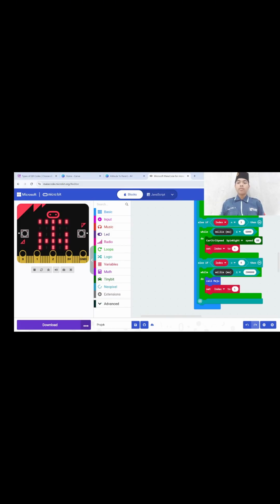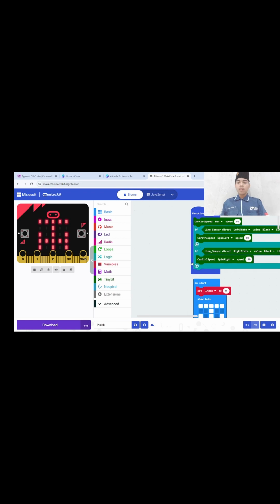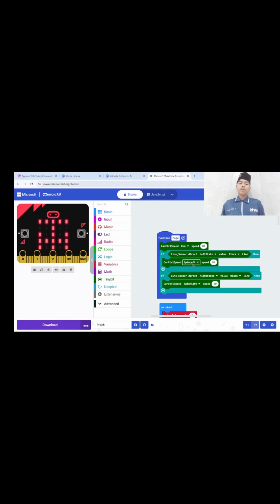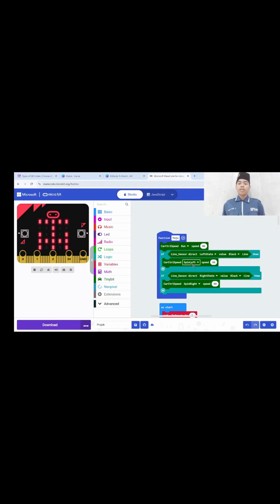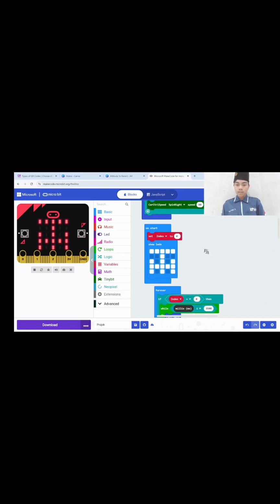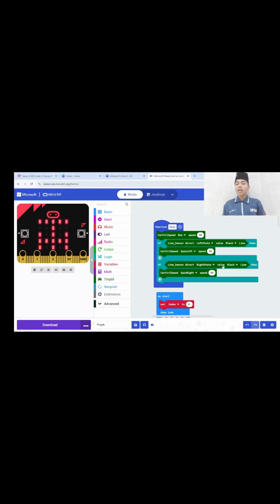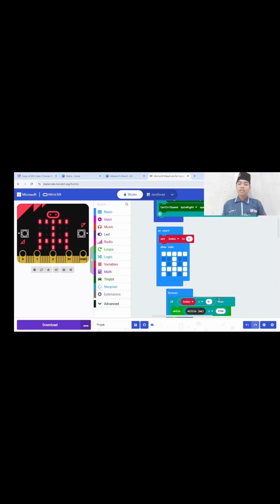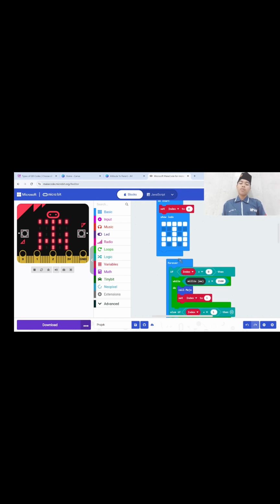Line follower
Hello Everyone This is video About demo Line Follower